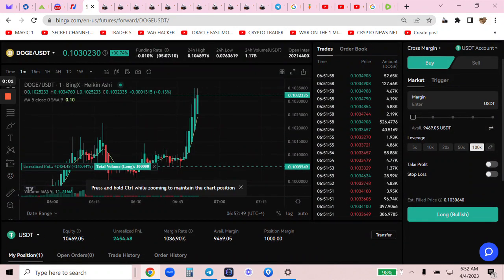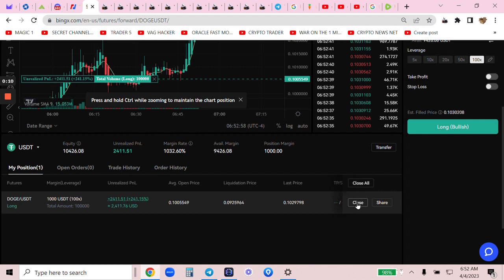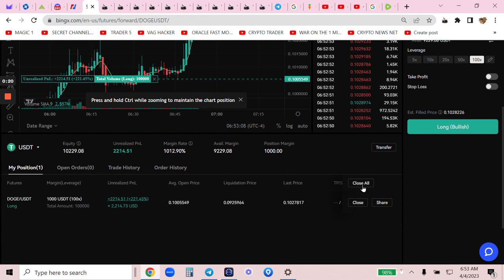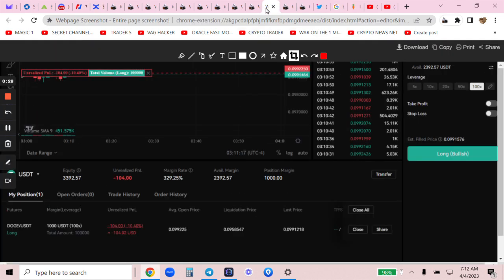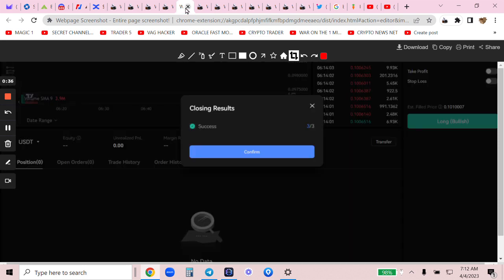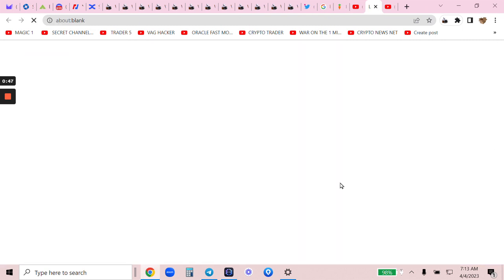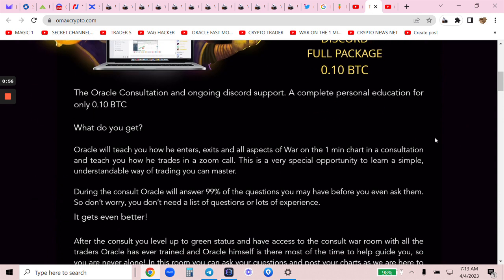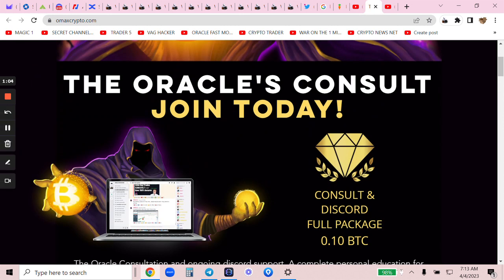245% 100x DOGE on BING X